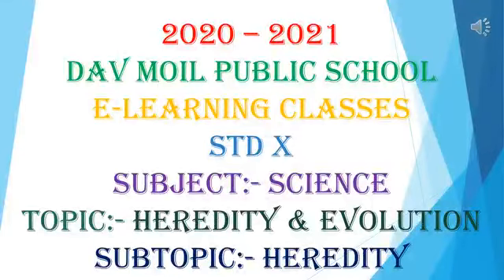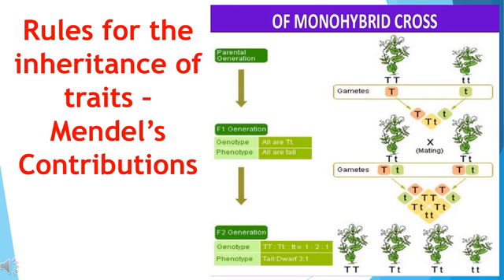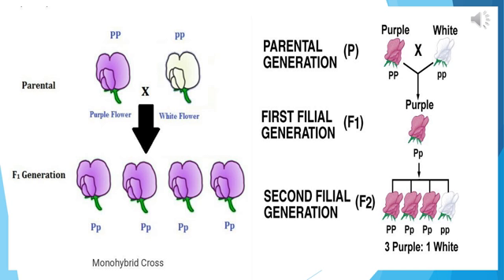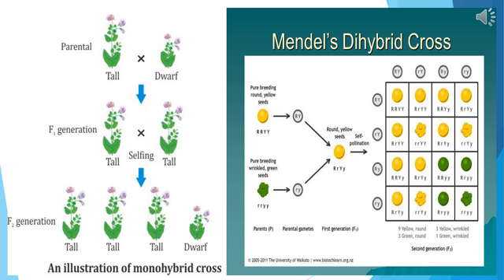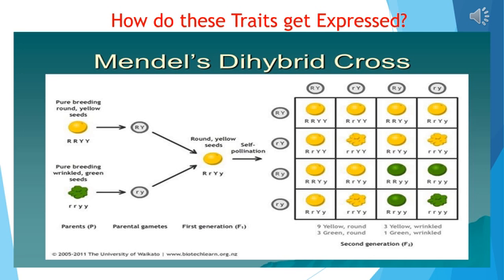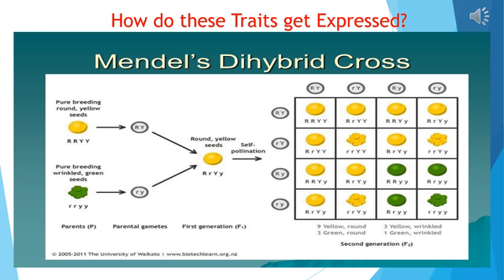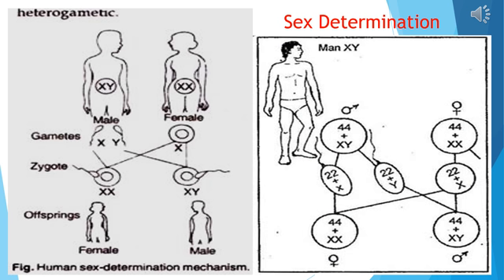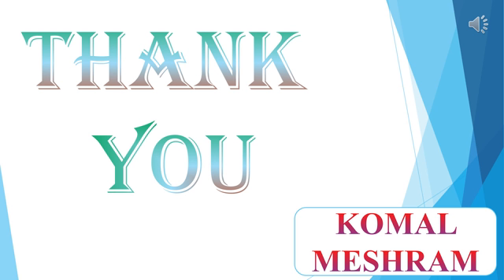std X Science Heridity